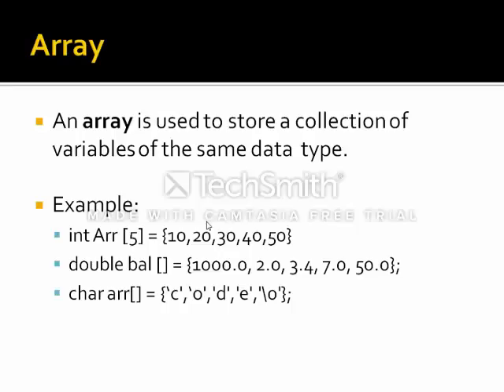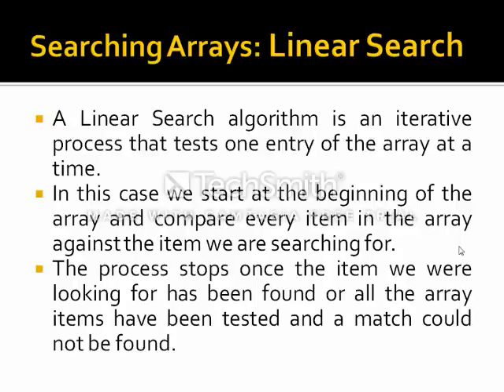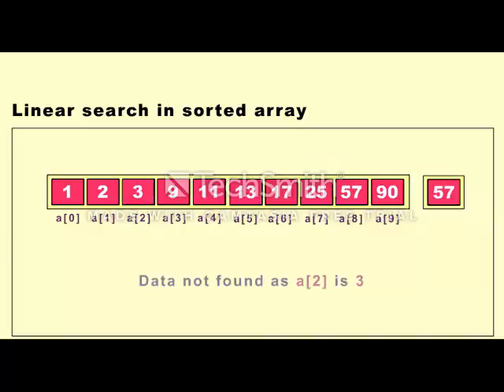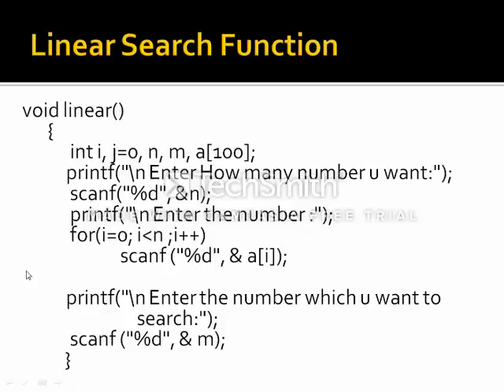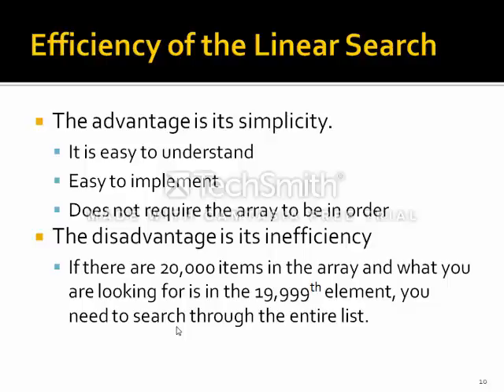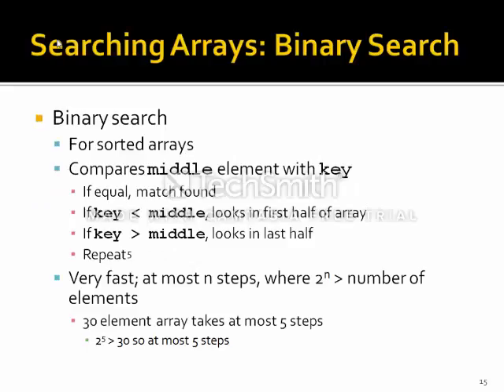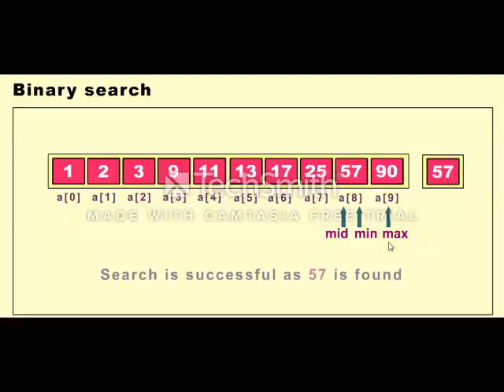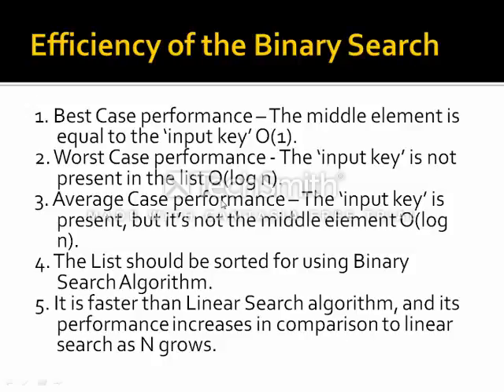Searching of Elements